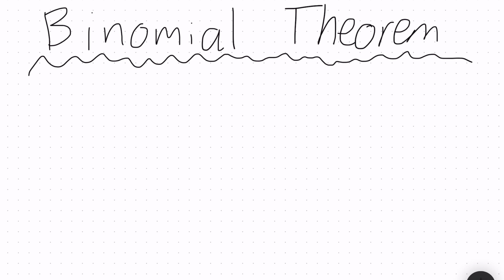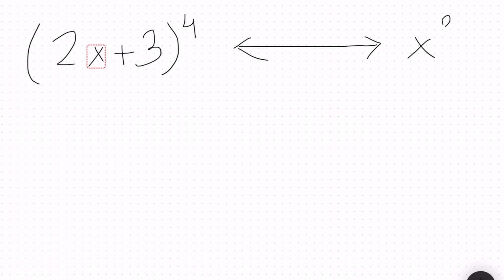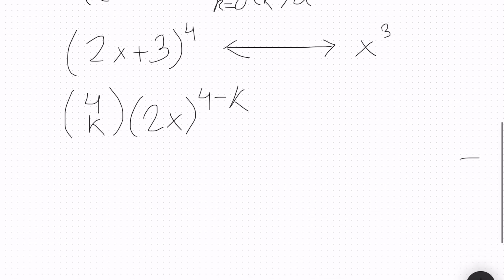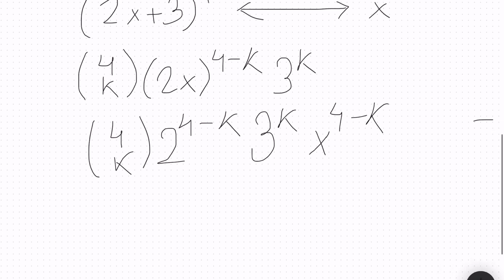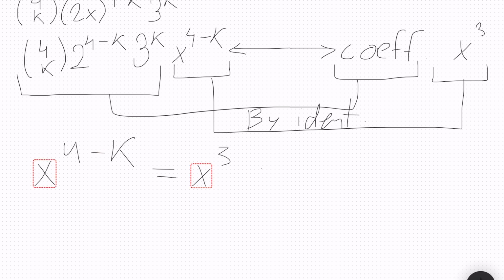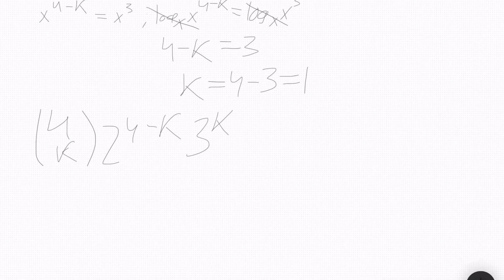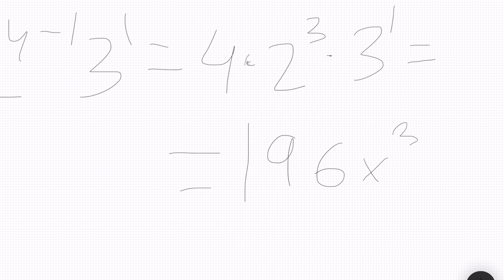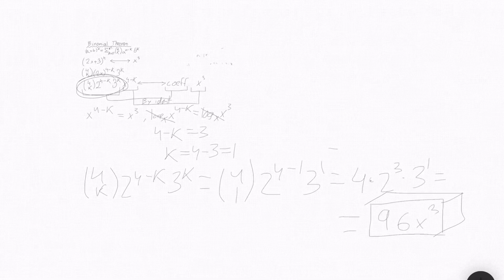Binomial Theorem Part 1